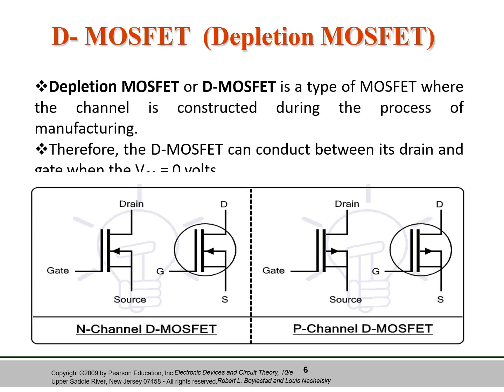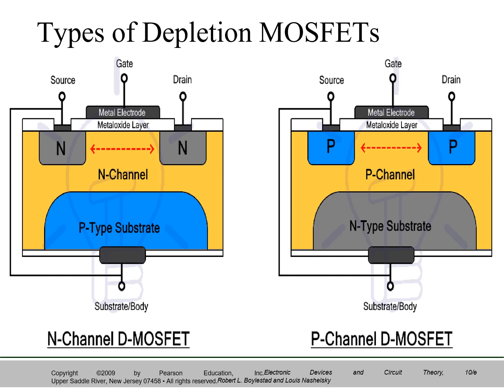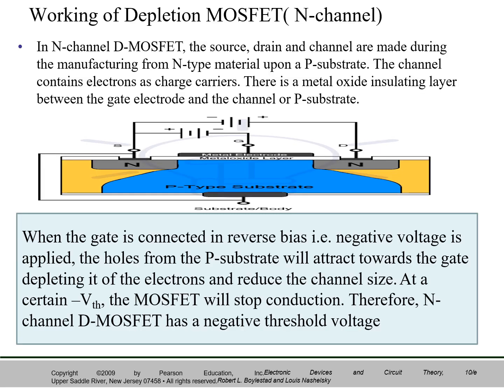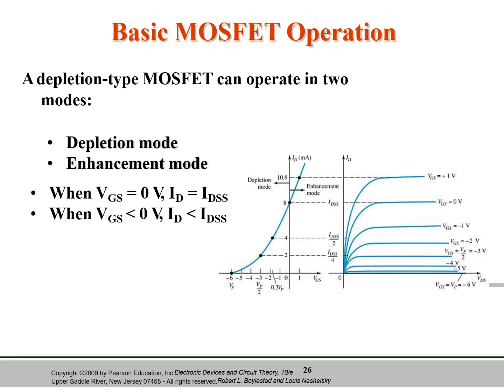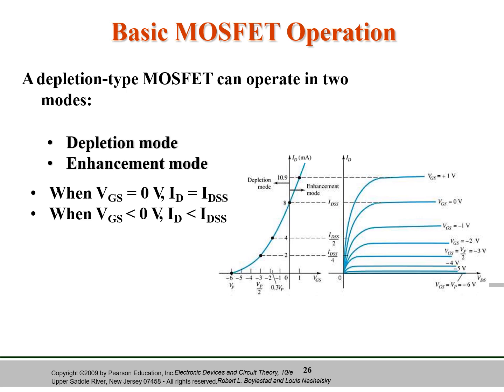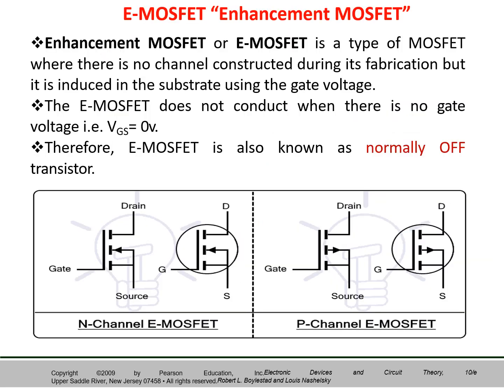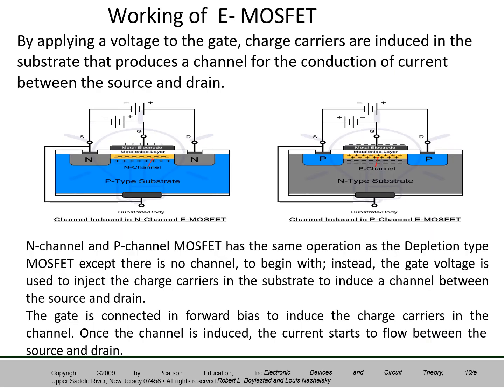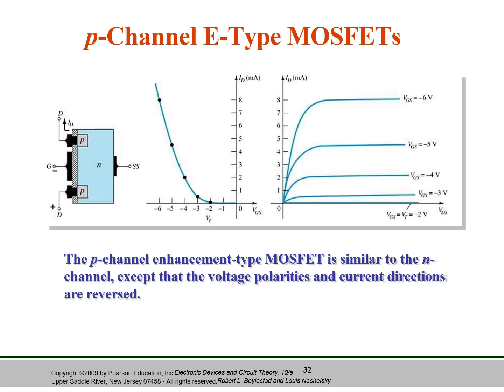Introduction to Electronics Module2 # MOSFET